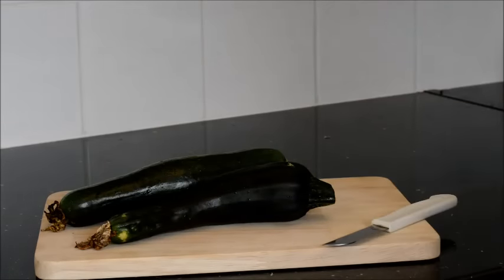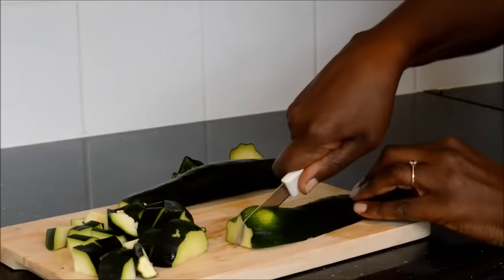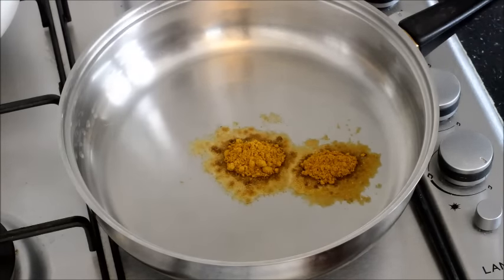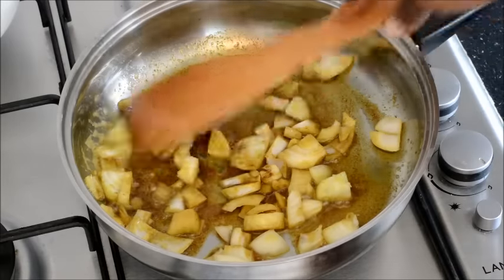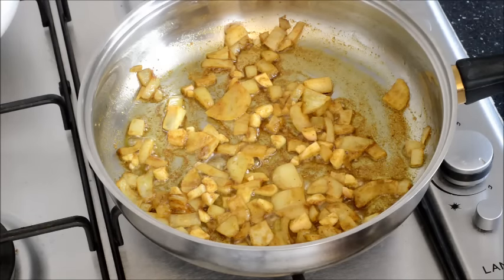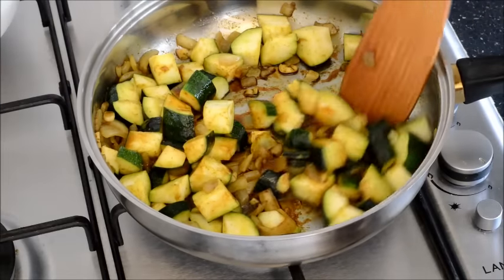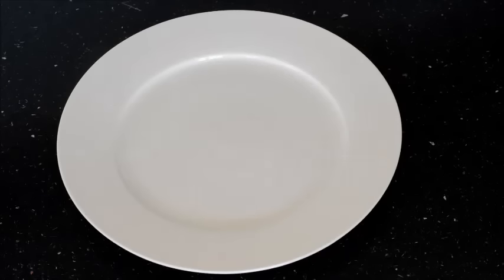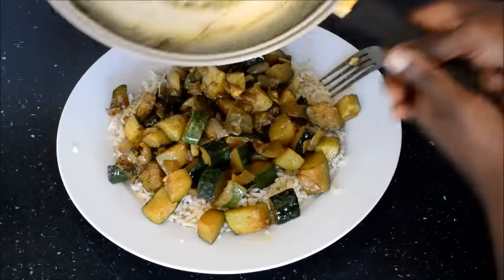How it's made; Masala Courgette with Wholegrain rice, SE01E20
Make this healthy courgette(zucchini) meal made with indian spices. It is not only tasty but very good for you and your family's health. Like it and share it with family and friends. Thanks!Watch all other episodes on the Nature-At-Work You Tube channel with Free natural health tips, therapies and nature news with scientific information and findings on nature.

Book a consultation with one of our Therapists anywhere in the UK at one of our clinics and shops, or online if you prefer or if you live outside the UK; for bespoke Natural Health & Beauty treatment, and Treatments  specifically for age related problems, or Nature Therapies for you or your loved one(s).  We offer amongst others; Naturopathy, Homeopathy, Phytotherapy, Reflexology, All sorts of Health Massages, Osteopathy, Sauna treatment, Swimming,  Natural Beauty, Natural or Organic Products, Drinks, Foods, Household items. Anti aging/ Longevity/ Longer Lifespan therapeutics, skin products, drinks.

To book a clinic in the UK or online appointment if you prefer or live outside of the UK, send an email to

Do you sell or make natural products of any kind and would like it to be featured in our shops?

Are you a Therapist in the UK and would like to work from one of our treatment rooms in Buckinghamshire or Westminster, UK, contact: (not suitable for acupuncture, reiki, spiritual healing, psycho or mental health therapies)